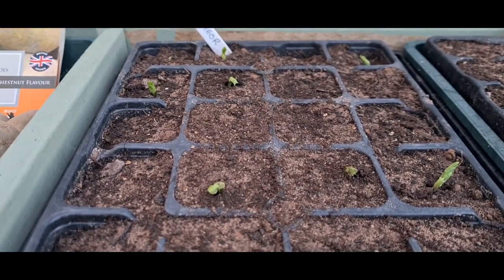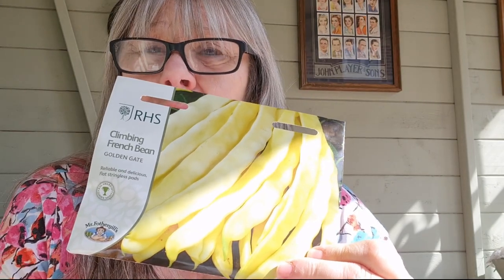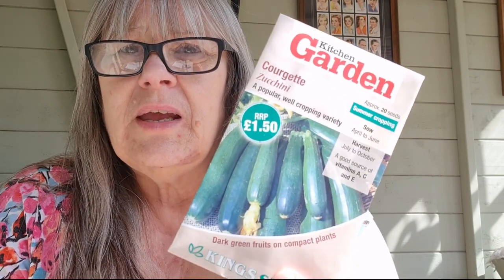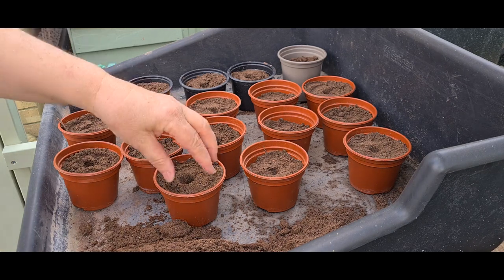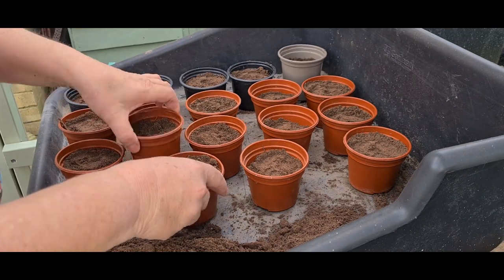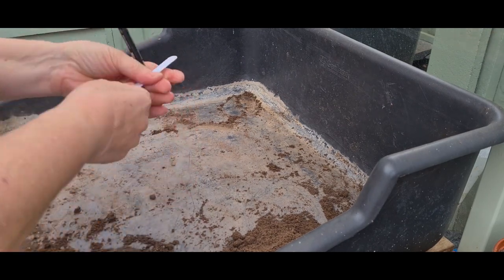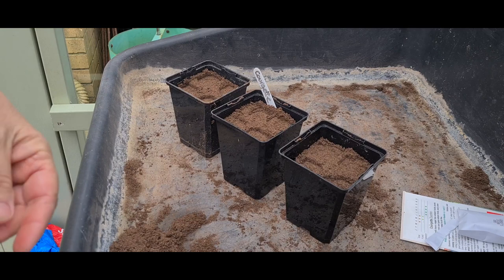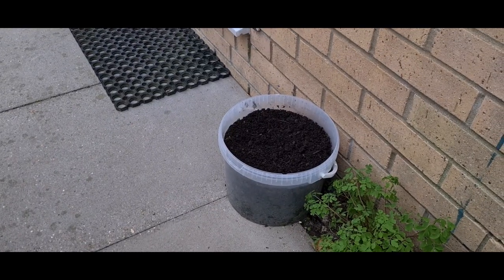Sowing Sweetcorn, Courgettes and Three Types of Climbing Beans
Sweetcorn: Swift F1
Courgette: Zucchini
Runner Bean: Scarlet Emperor
French Climbing Bean: Cobra
French Climbing Bean: Golden Gate